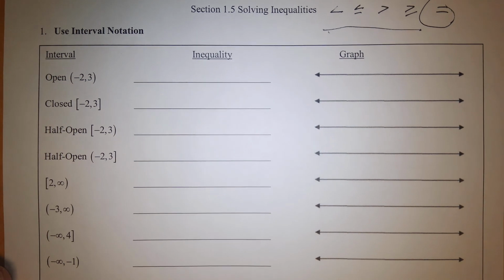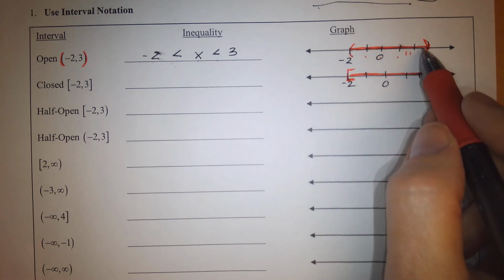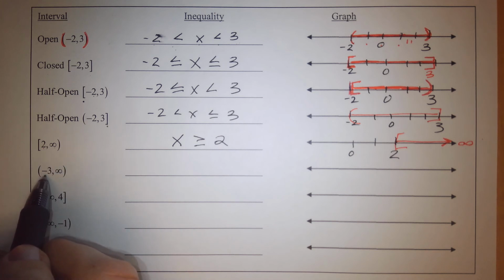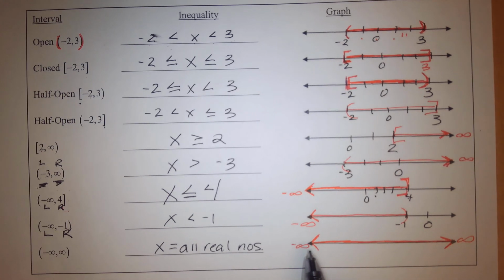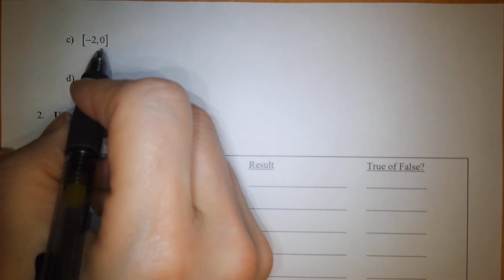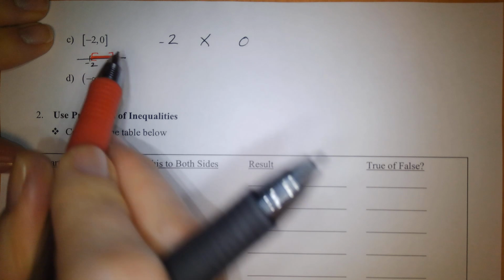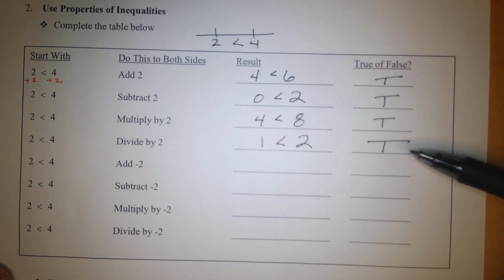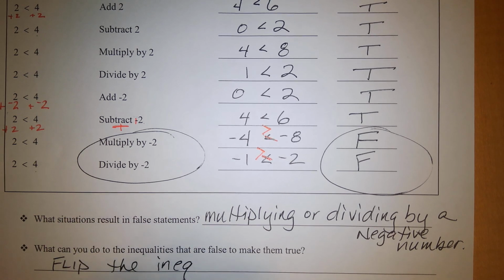MATH136 1.5a Solving Inequalities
This video explains how to solve inequalities.  Also shows the graphical and interval notation solutions.  Part 1/2.